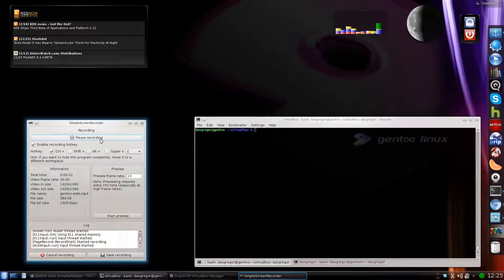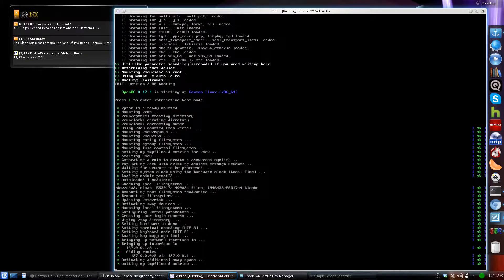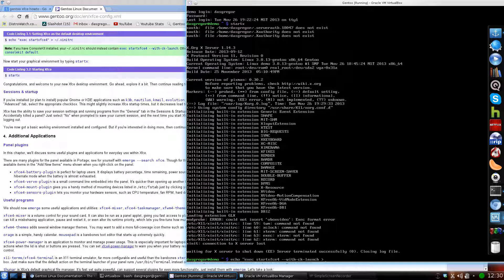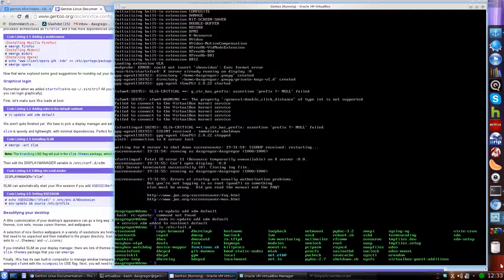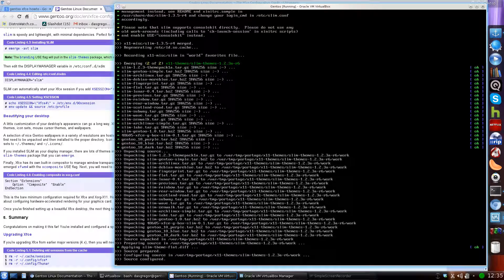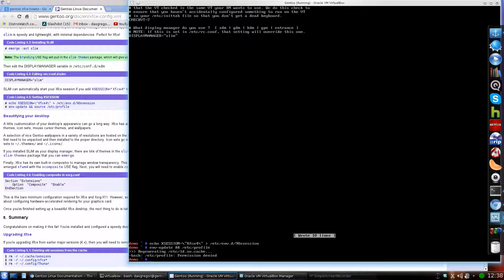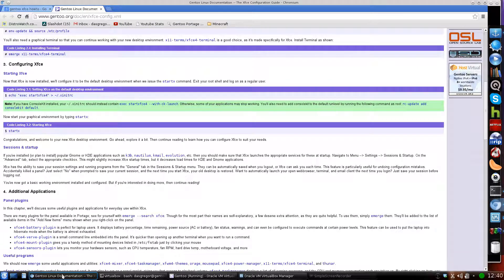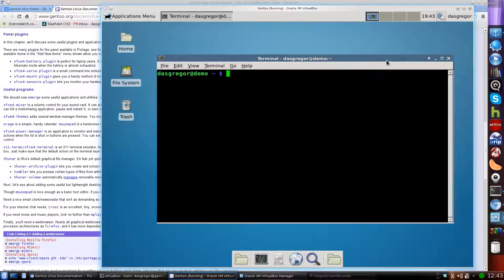Gentoo in Review - Window Display Manager Setup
In this episode of Gentoo in Review I talk about setting up a WDM to boot directly into a GUI like KDE or XFCE to avoid the CLI at startup